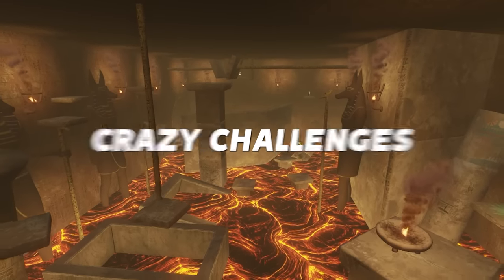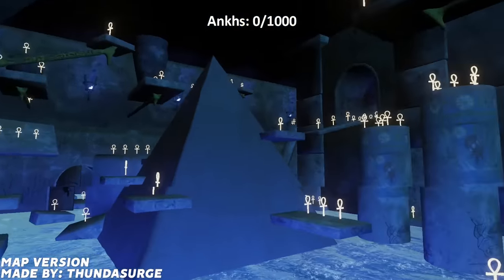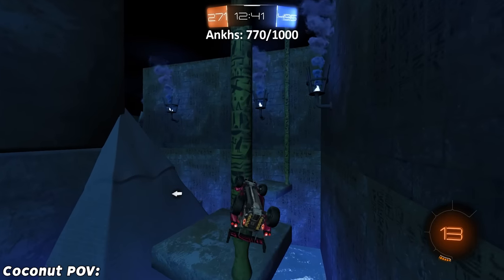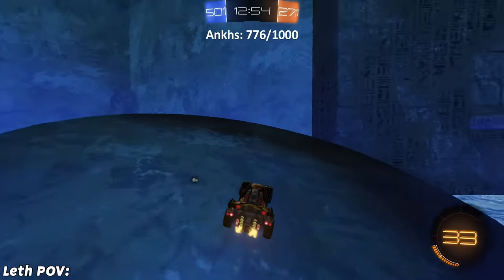Rocket League Parkour just got even CRAZIER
Check out: @JamaicanCoconutRL @TheZurxHD

Camera Settings:
FOV: 110
Distance: 270
Height: 110
Angle: -4
Stiffness: 1